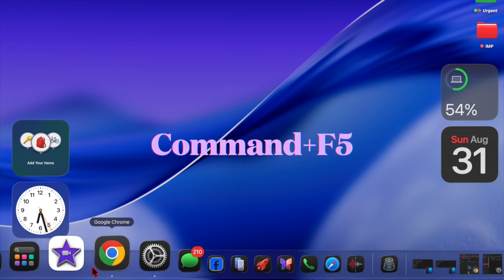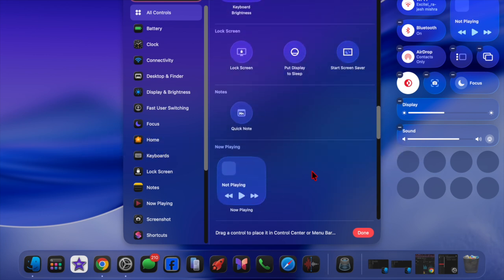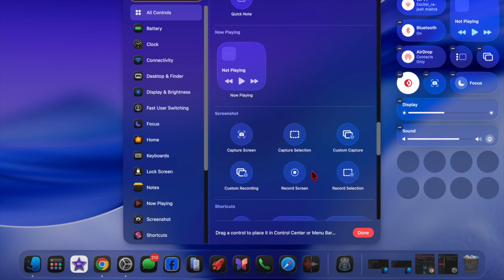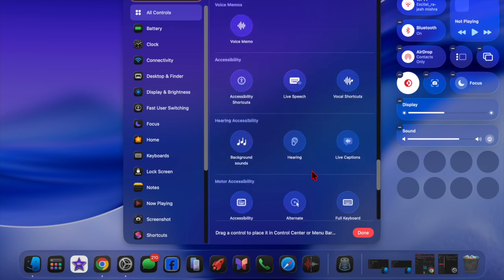3 Ways to Fix a Mac Stuck in VoiceOver Mode & Talking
Is your Mac suddenly talking and stuck in VoiceOver mode? Don’t worry—we’ve got you covered! In this video, we’ll show you 3 easy ways to fix a Mac stuck in VoiceOver mode so you can stop the unwanted narration and get back to normal. Whether you turned it on by accident, used a keyboard shortcut, or ran into a system glitch, these solutions will help you disable VoiceOver quickly. Watch till the end to learn how to prevent it from happening again!